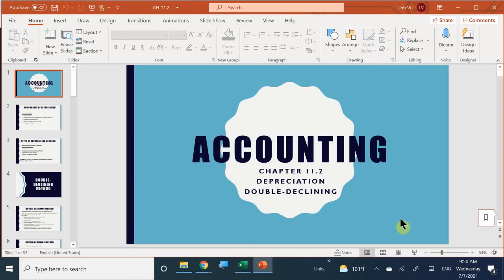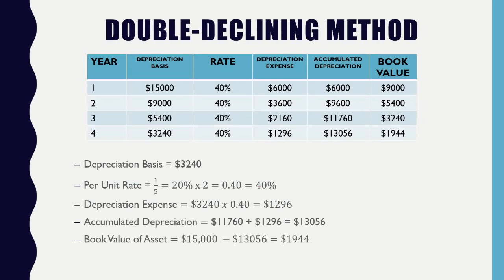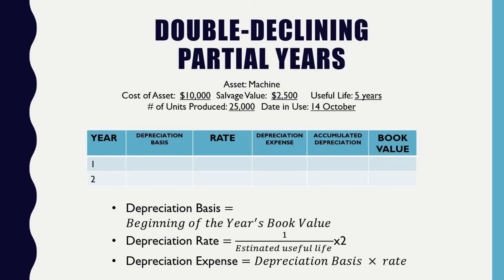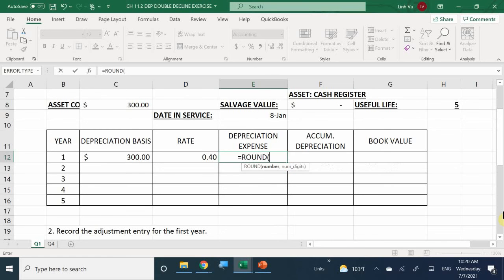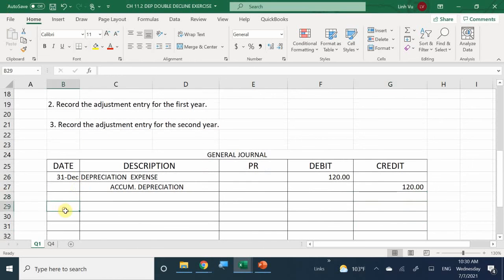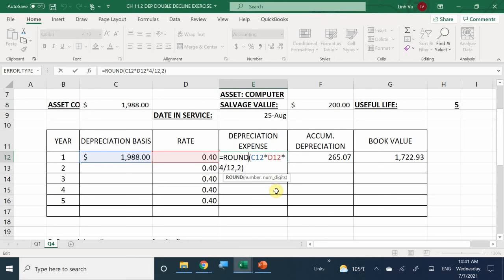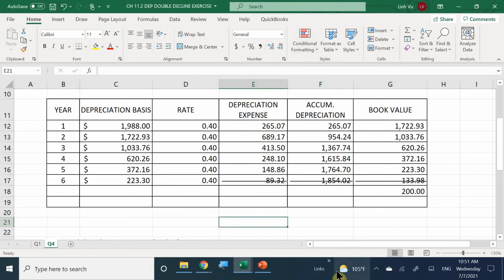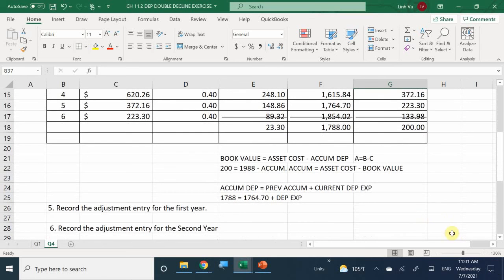AM ACCT 5.24 CH 11.2 DEP DD